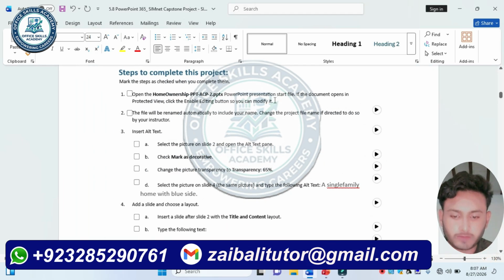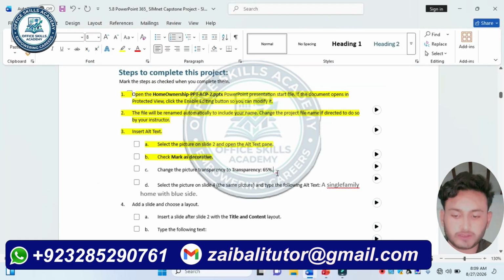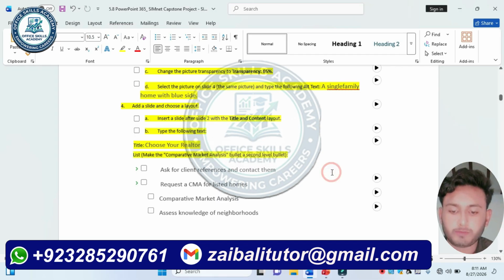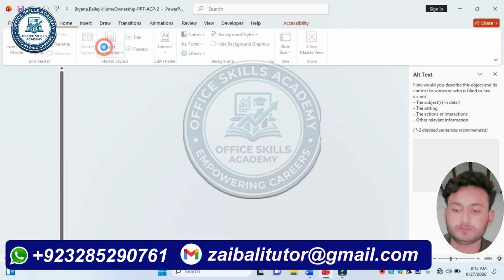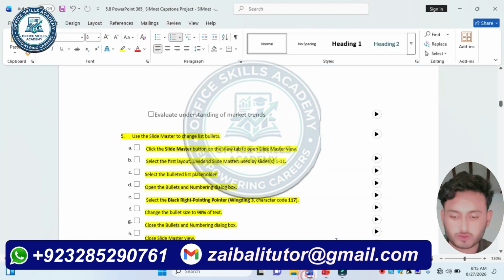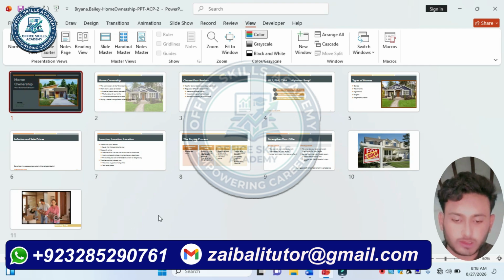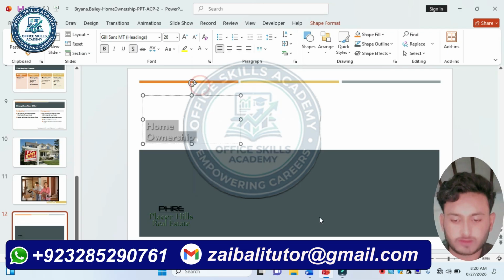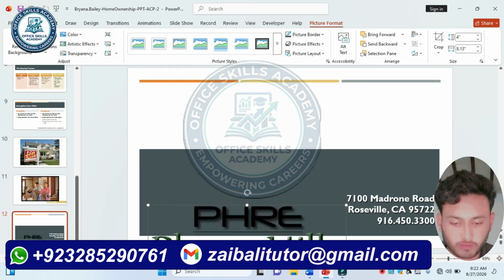In Practice PowerPoint 365: Application Capstone Project 2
Need help completing In Practice PowerPoint 365: Application Capstone Project 2? This step-by-step tutorial walks you through the project so you can complete your PowerPoint 365 assignment with confidence.

In this video, we work through the Application Capstone Project 2 and demonstrate the key Microsoft PowerPoint 365 skills required to complete the assignment correctly. Follow along on your own computer and pause the video whenever you need extra time.

Topics covered:
Microsoft PowerPoint 365 tools and features
Application Capstone Project 2 instructions
Slide formatting and professional design
Text, objects, and presentation elements
PowerPoint formatting techniques
Step-by-step assignment completion
Final review and presentation checking

This tutorial is especially useful for students, beginners, and learners working on PowerPoint assignments and projects.

Microsoft Excel,
MS Excel,
Excel Tutorial,
Excel Formula,
Excel Functions,
Excel Dashboard,
Excel VBA,
Excel Beginner,
Excel Advanced,
Microsoft Word,
MS Word,
Word Tutorial,
PowerPoint Tutorial,
Microsoft PowerPoint,
PPT Design,
PowerPoint Animation,
Microsoft Outlook,
Outlook Tutorial,
Office 365,
Microsoft Office,
Office Skills,
Assignment Solution,
Excel Assignment,
Word Assignment,
PowerPoint Assignment,
Outlook Assignment,
Computer Course,
Computer Skills,
Office Automation,
Data Analysis,
Pivot Table,
Power Query,
VLOOKUP,
XLOOKUP,
IF Formula,
INDEX MATCH,
Conditional Formatting,
Charts,
Excel Tips,
Office Tips,
Productivity,
Learn Excel,
Learn Word,
Learn PowerPoint,
Learn Outlook,